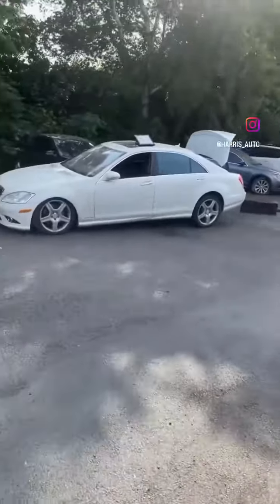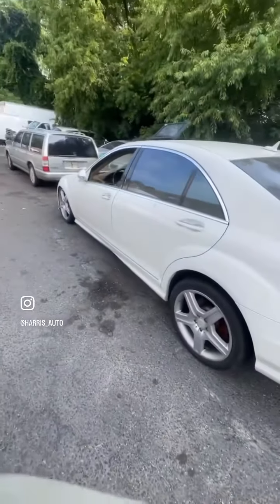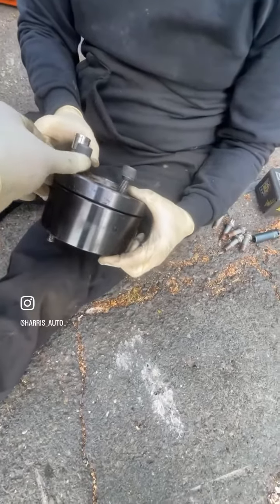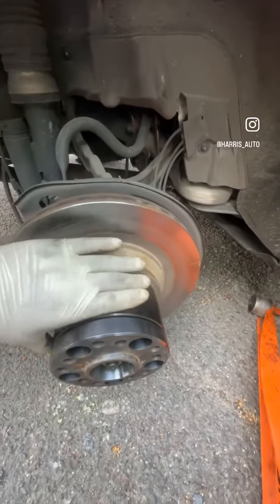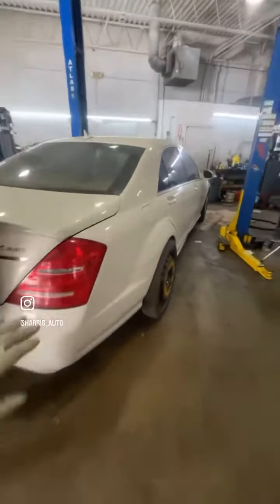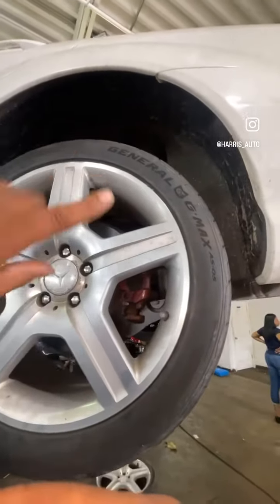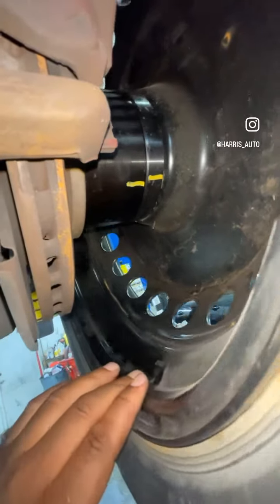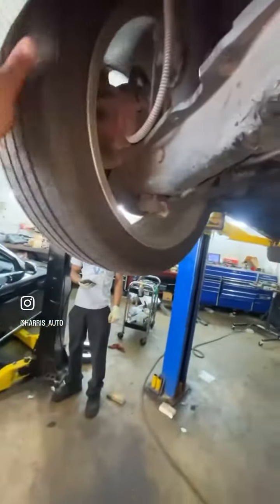Mercedes Benz s550 stuck in park, how to move the car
Mercedes benz, bwm and other cars stuck in park.  Here is the quickest and best way to move the car.  A must for shops and tow truck operators.